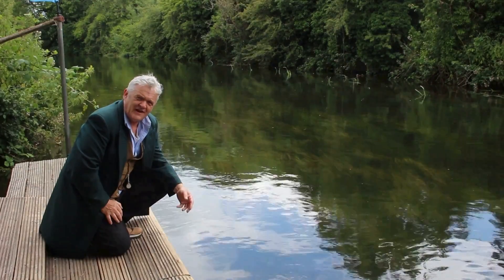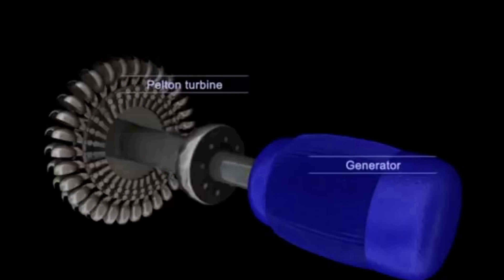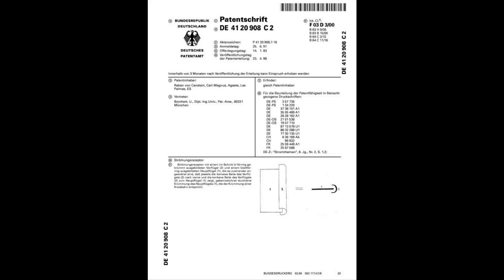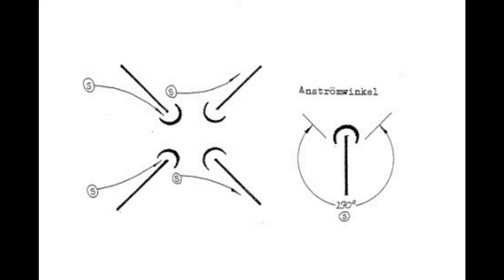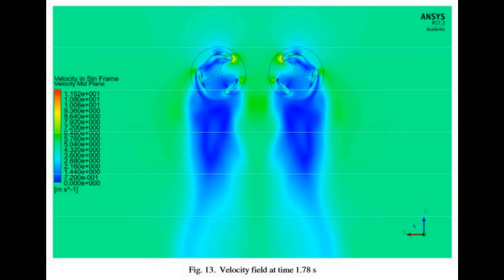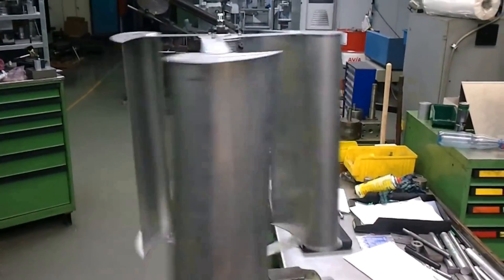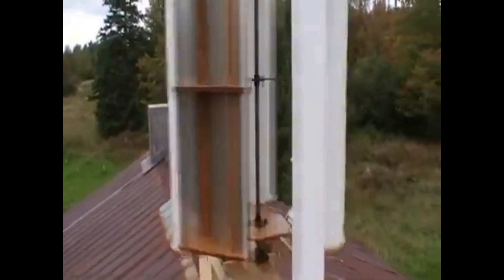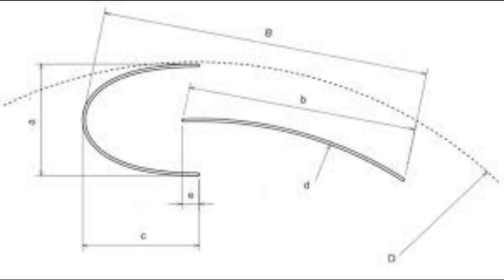1978 Unusual Wind Turbine - The 'C' Rotor